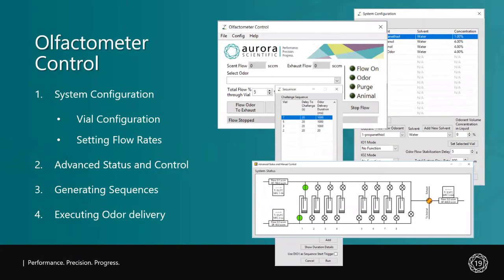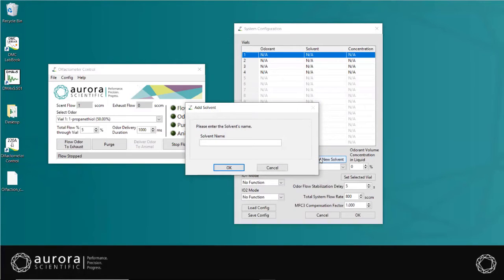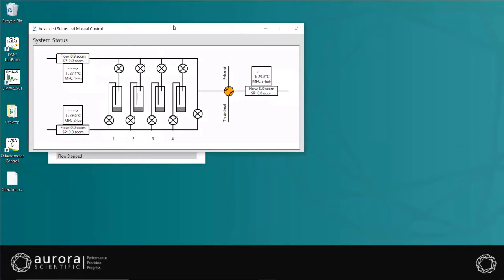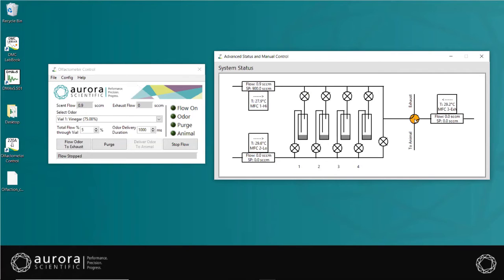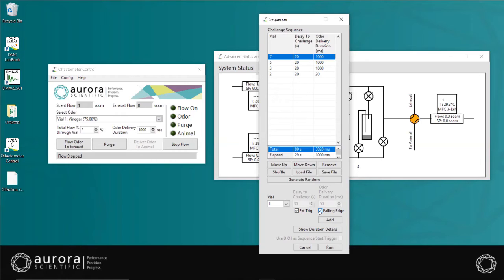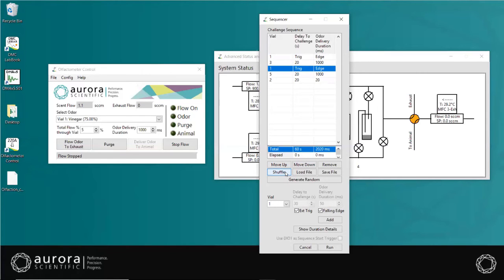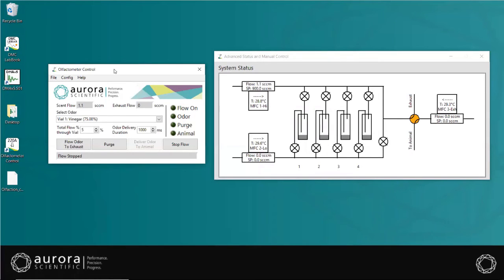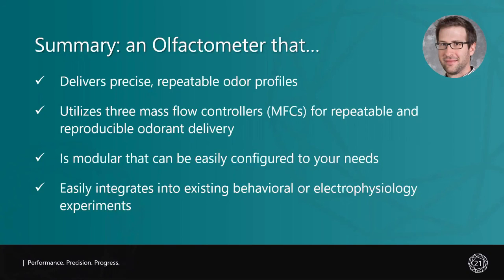How to use the Aurora Scientific 220A Olfactometer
In this final chapter, Chris walks viewers through the Olfactometer Control software, making special mention of key software functions and features.  He demonstrates how to configure the system and vials, set and assign flow rates, generate set and custom sequences, and finally, how to successfully execute odor delivery.